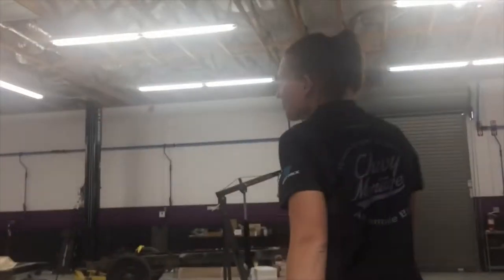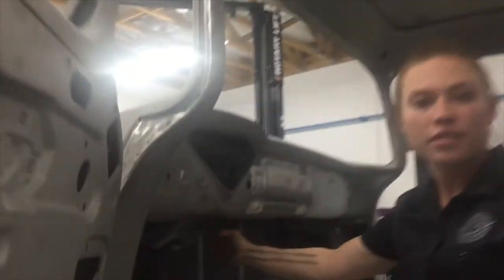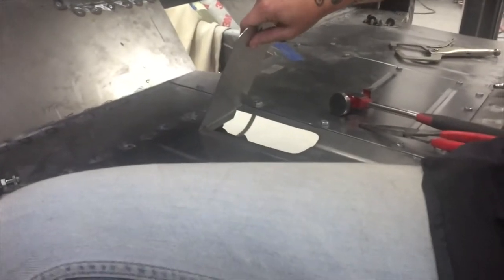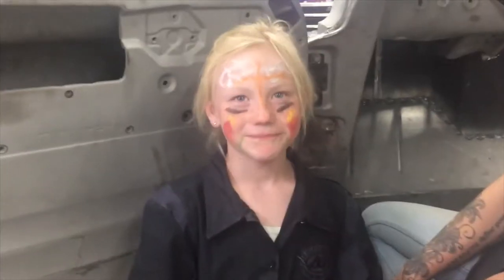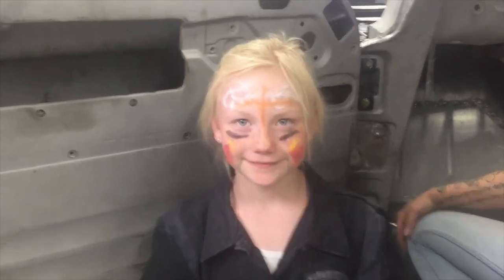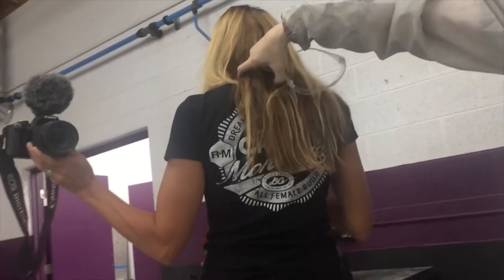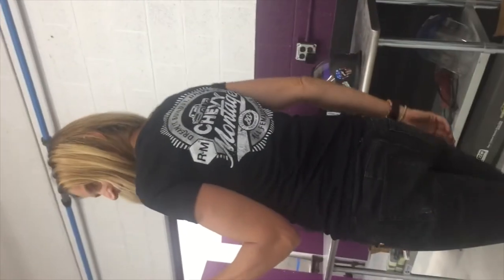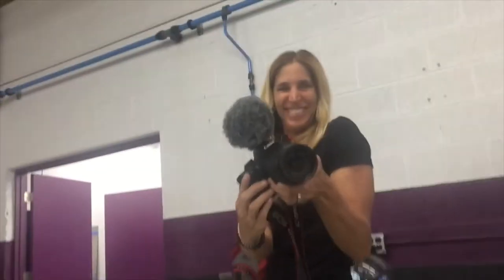Bogi's Garage Takeover — Rheyna's Vlog Part 2 of 3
Powerhouse upstart Rheyna has taken over Bogi's Garage! This is the second of three vlogs by 8-year-old Rheyna was visiting from Minnesota and volunteering her skills on the restoration of a 1957 Chevy Pickup to be unveiled at SEMA 2017 in November. Rheyna's mother, Briana, is also a contributor on the build.

Welcome to the Chevy Montage All-Female SEMA Build led by Bogi Lateiner! Much more than just executing a SEMA car build, the Chevy Montage project is celebrating women's current roles in the auto industry, recruiting the next generation of enthusiasts and auto professionals, as well as paying tribute to the trailblazers who paved our way as women in the industry.

Chevy Montage — Dream it. Build it. Drive it.

LMC Truck
BASF WESCO Group Inc.
Miller
Snap On
Rotary Lift
Art Morrison Chassis
Kicker Audio
SKF
Atlas Copco
Rousseau
American Auto Wire
Classic Instruments
Tub O Towels
DTA Fast
Safety Kleen
Proline Tool
KBS
3M
Vintage Air
Winwood
Steele Rubber
Mahle
Power Tank
Dinan